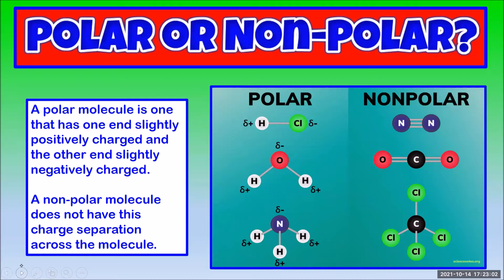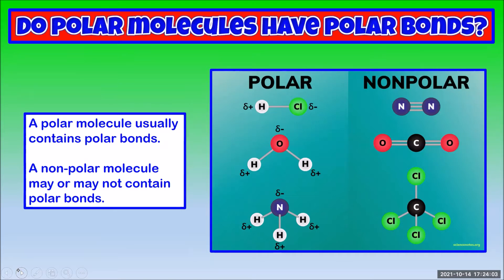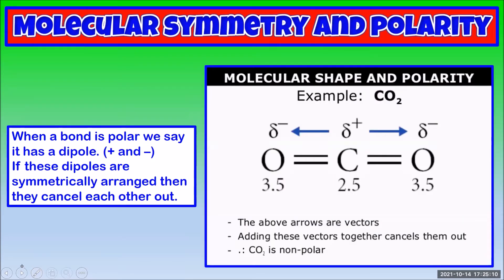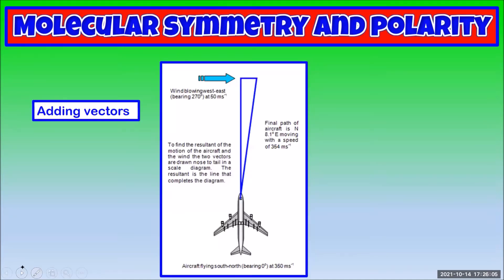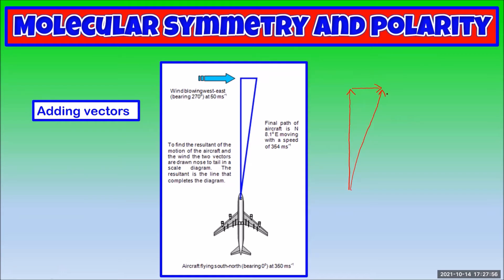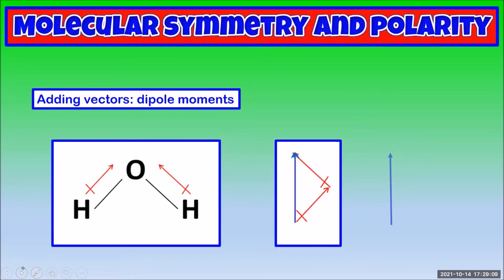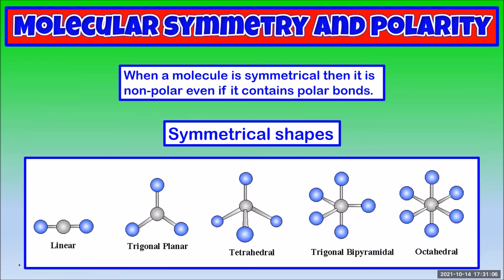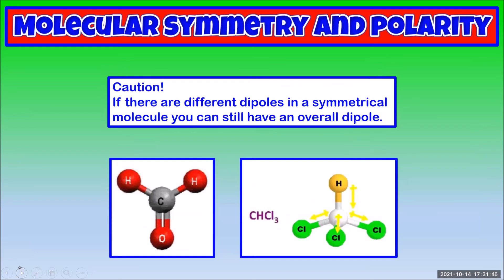Polar molecules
In this chemistry tutorial, Mrs V explains that when a molecule has polar bonds, it may or may not lead to that molecule being polar. Examples include adding vectors to determine whether or not a molecule has an overall dipole.